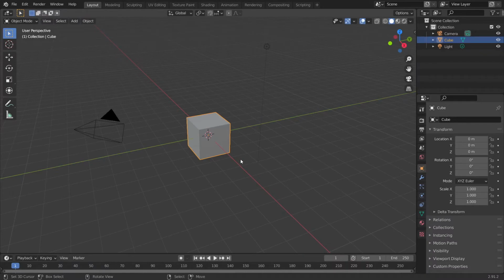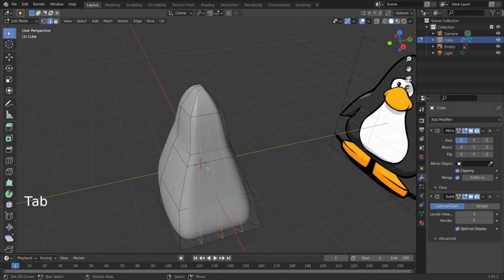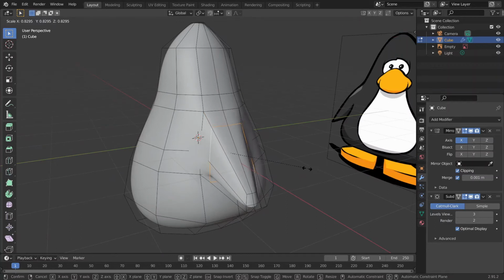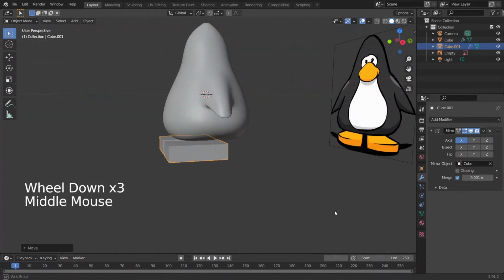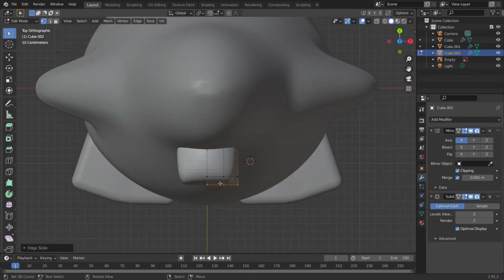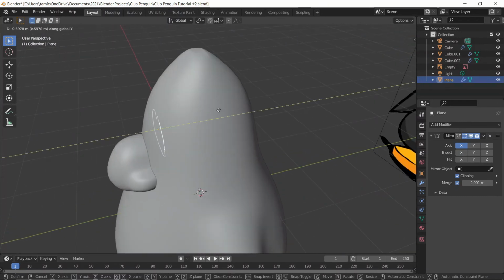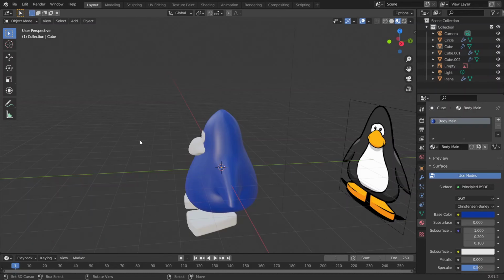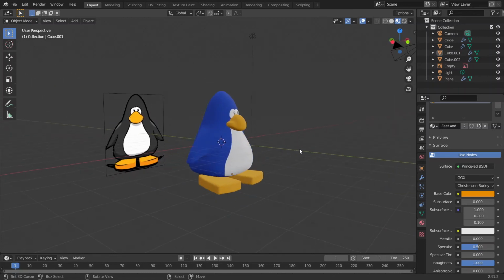[Beginner Tutorial] How to Create a Club Penguin Character in Blender 3D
In this beginner tutorial series I'll be showing you how to create your very own Club Penguin character. By the end of this first part, you will have made a fully modelled and coloured 3D model of your character. As this tutorial is aimed at complete beginners, I take you through all the steps involved in creating this very simple model. You will learn good modelling techniques, range of different modifiers, material editing and a ton of essential short cuts. I hope you enjoy!

v=91kP8cAkYLg&list=PLbxVTmkQ9KNP57hwEIA5ig95xIuyV0I2-